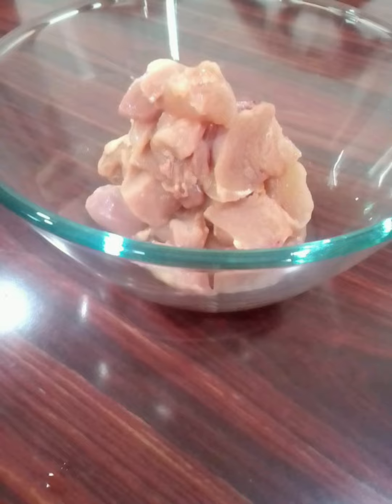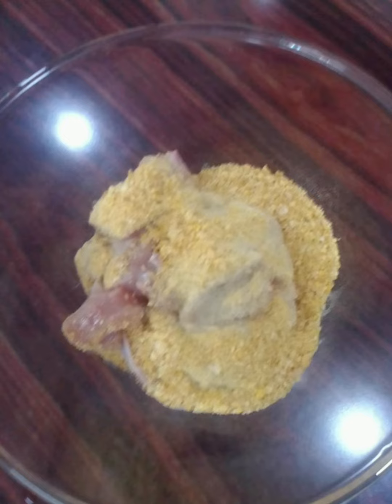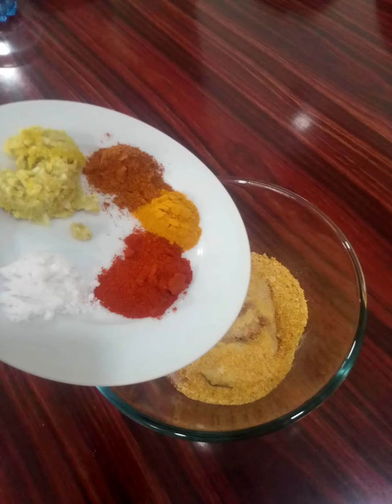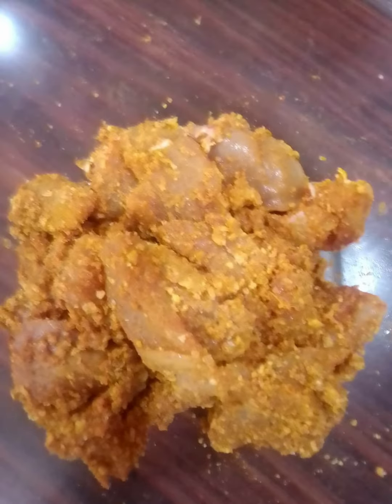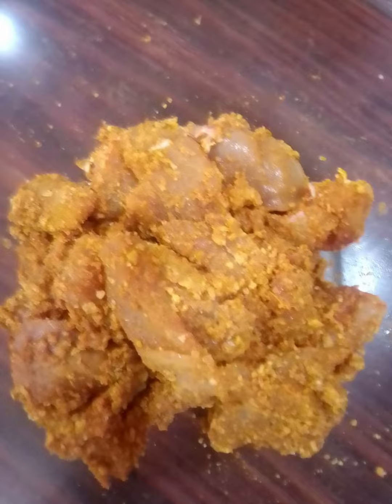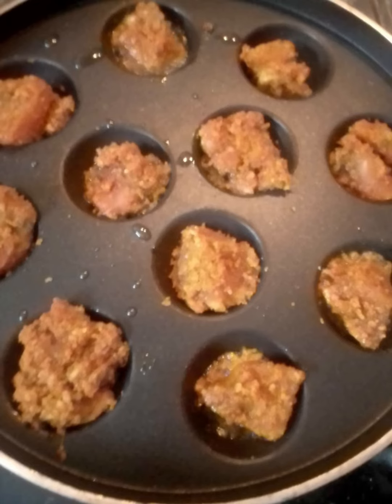Homemade Chicken Tikkas